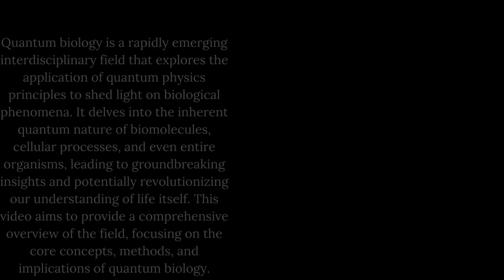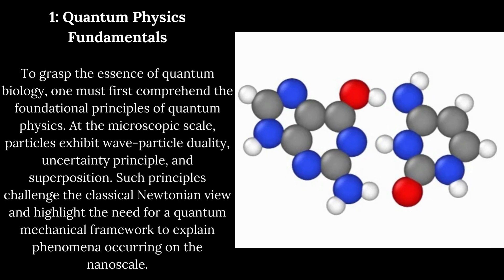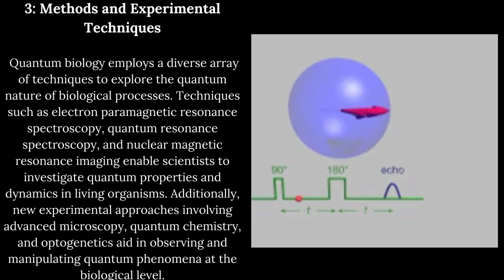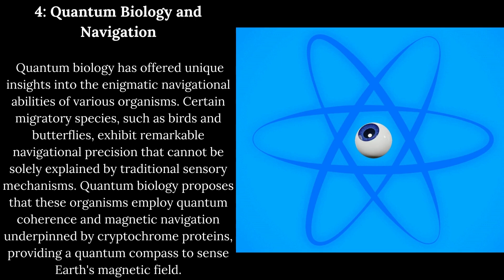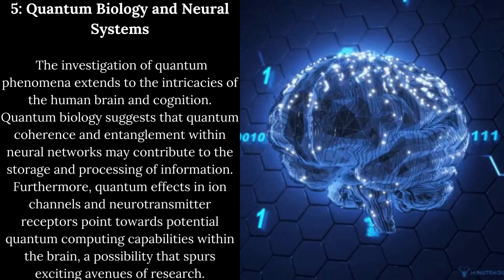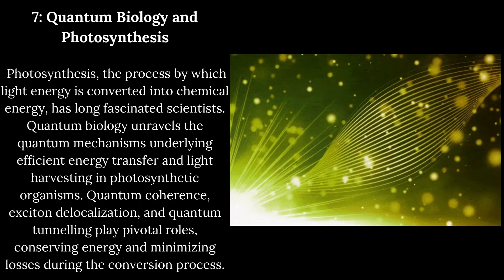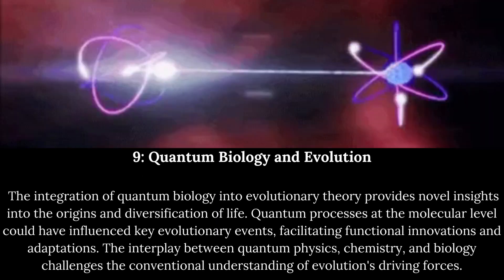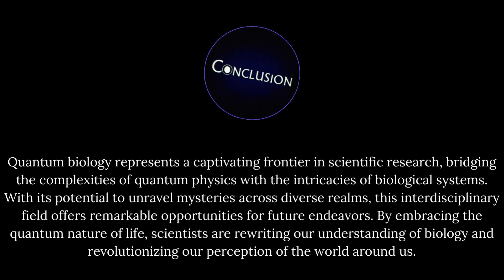What Is Quantum Biology?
It is a cutting-edge piece of literature that explores the relatively unknown field of quantum principles applied to biology. It presents the intriguing ideas of quantum mechanics and how they intermingle with the fundamental processes of life. This enlightening text will embolden the reader's understanding of both biology and quantum physics in a unique and revealing manner, giving depth to the profound implications they share, shaping the very fabric of life on molecular and cellular levels.